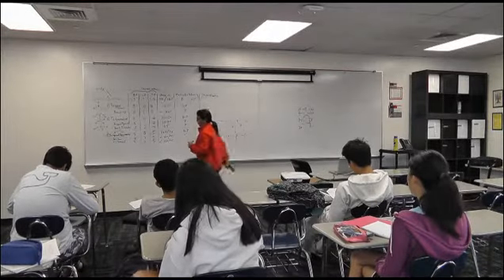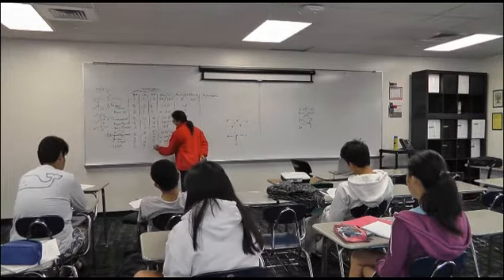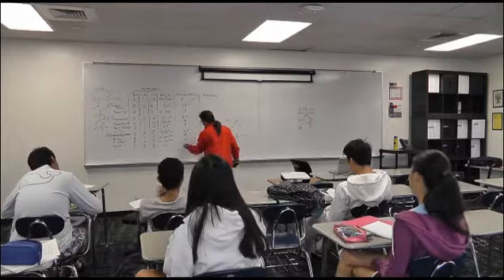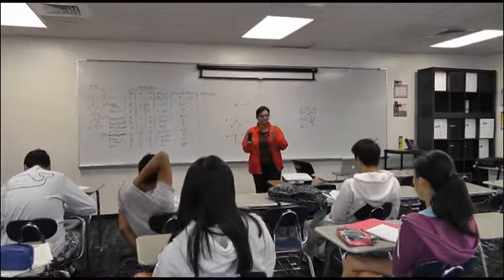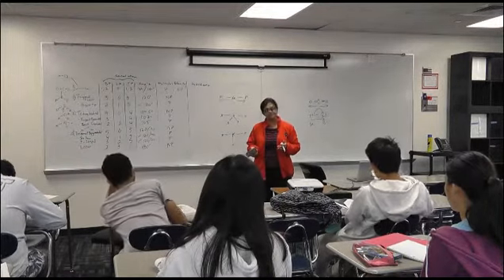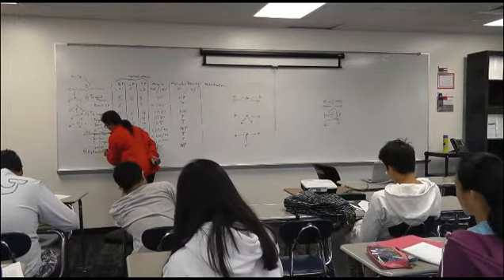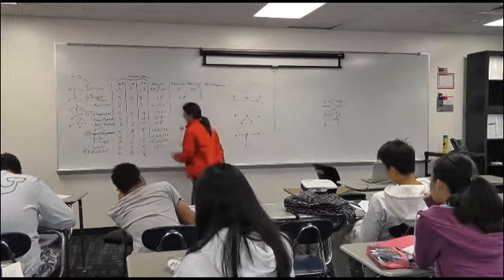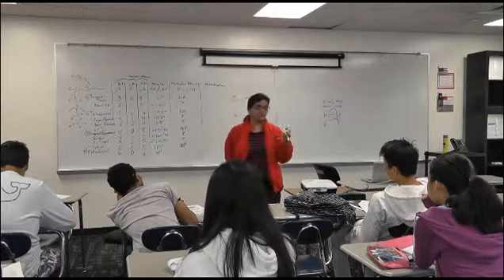AA AP Chemistry by Dr. Jafry